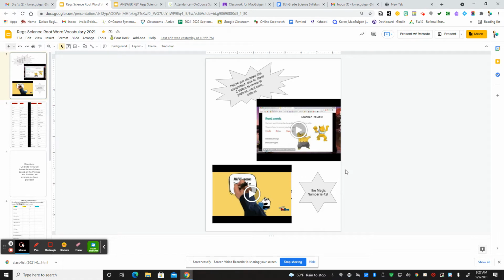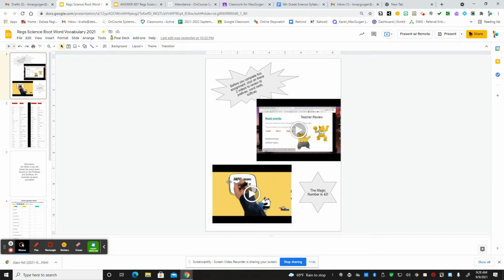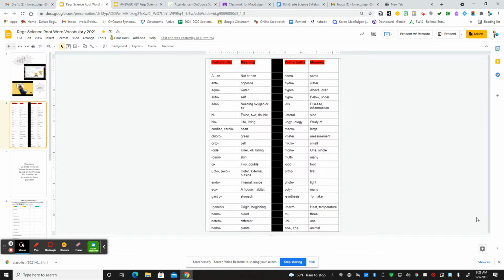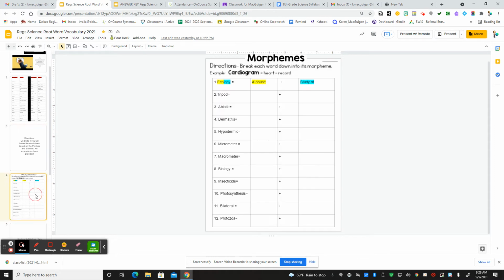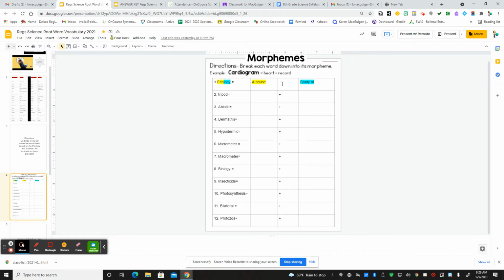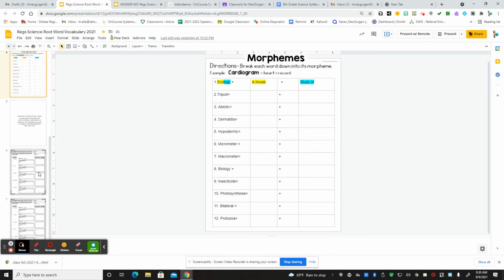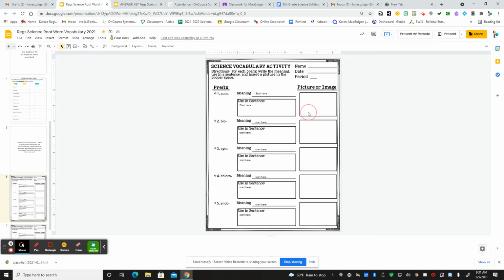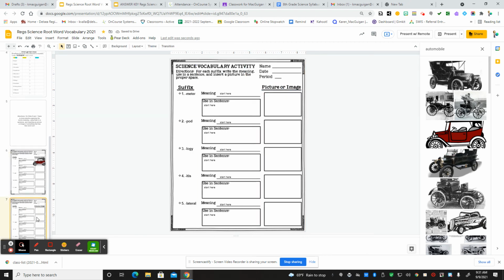Science Word Roots Regs Magic 42!